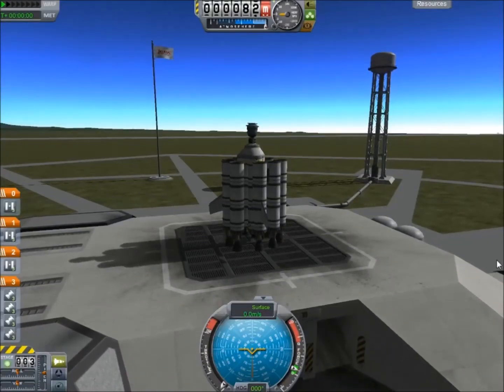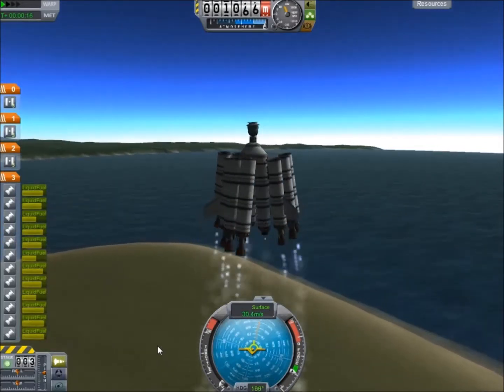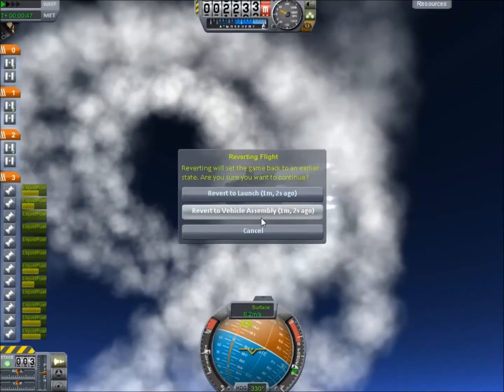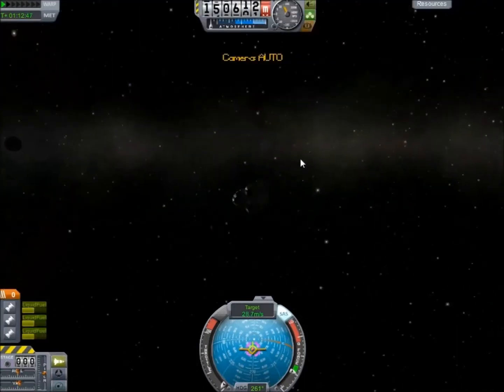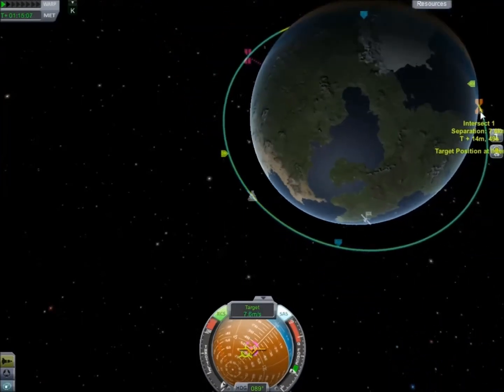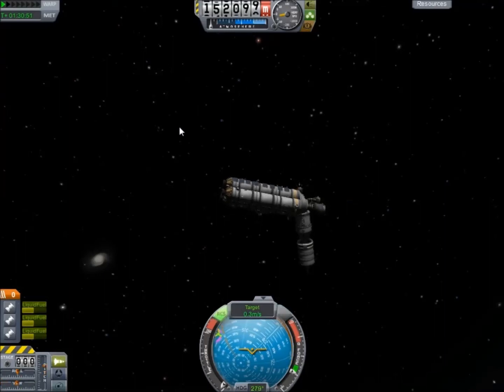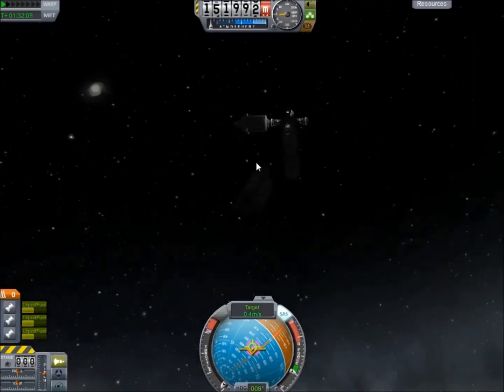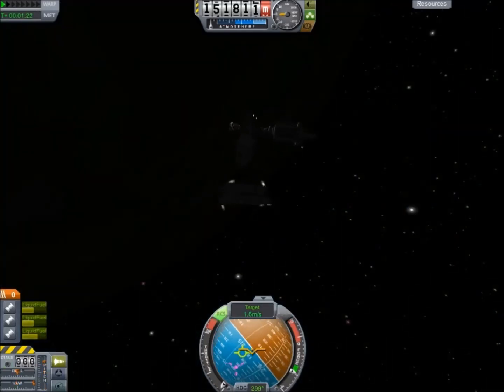KSP Kethane Career Mode - Ep 11: Fuel Bot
My Kerbal Space Program recordings featuring the Kethane Mod.

Today we gas up the space bridge.